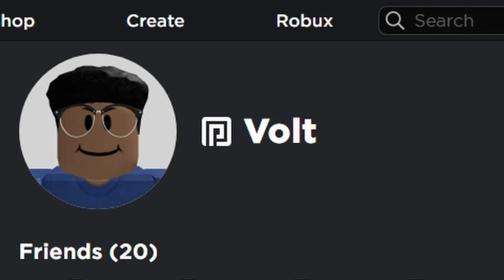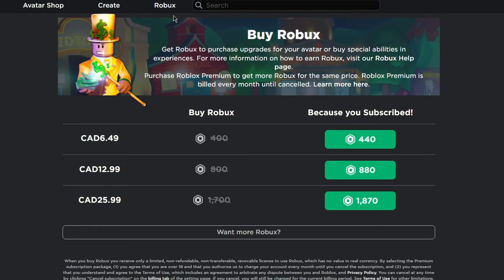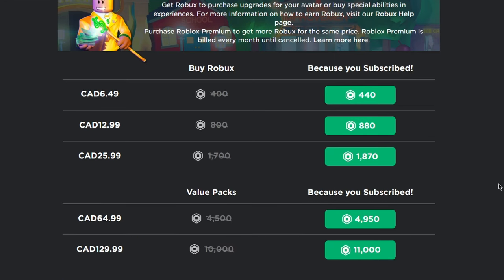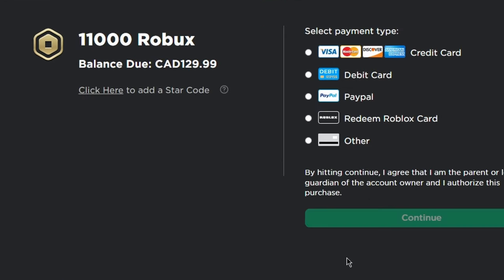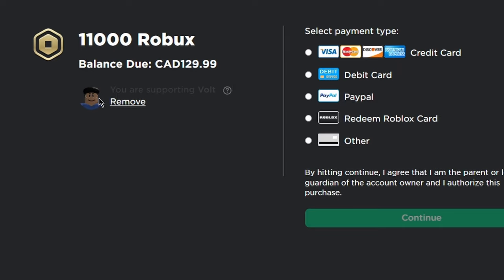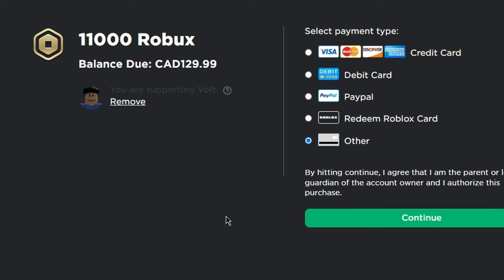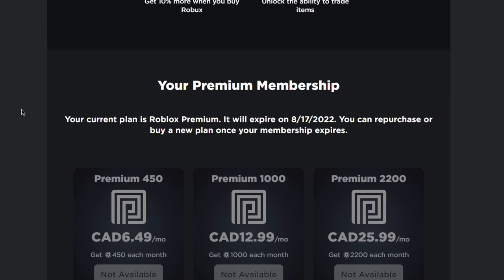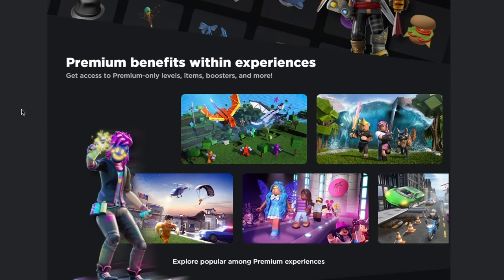The Best Star Code For Robux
How To Use Roblox Star Codes (2022)
Use Star Code "VOLT" when buying Robux or Premium to support me